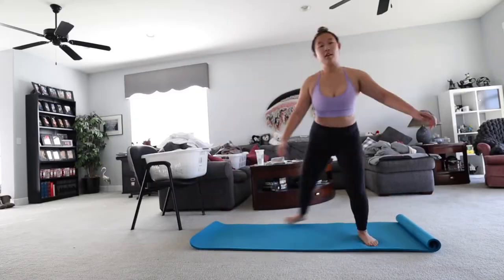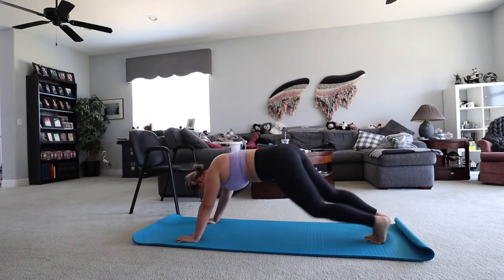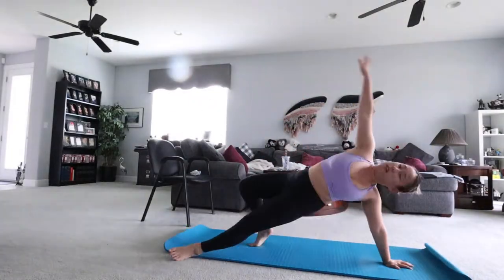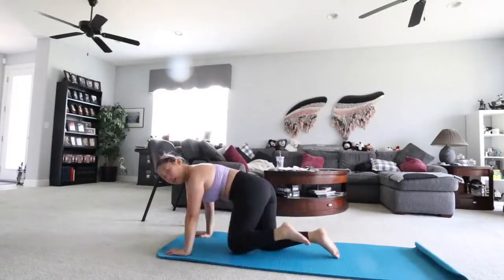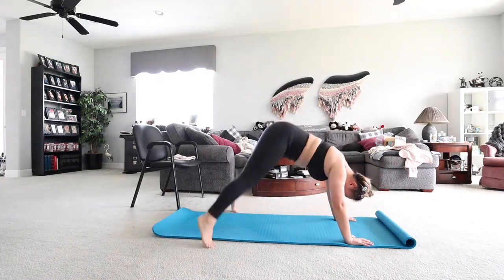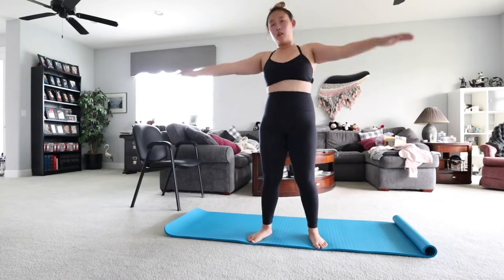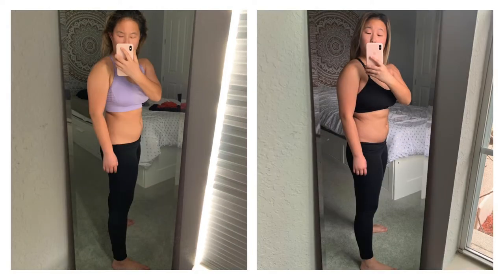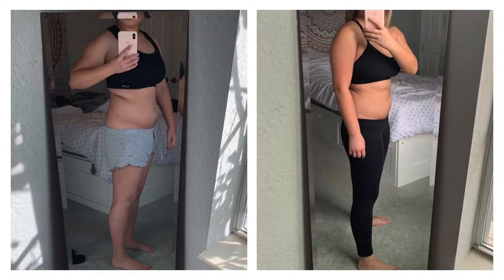Loosing weight in my face!!! ChloeTingChallenge WEEK 7 UPDATE!!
In this ChloeTingChallenge week 7 update I talk about how my Aunt noticed I was loosing weight in my face! I am thrilled about that and I tell you why in the video.. I also talk about how I'm bloated because of my period and it is frustrating but it's life. I am so happy I feel so good in my body! Let me know if you're on a workout routine!